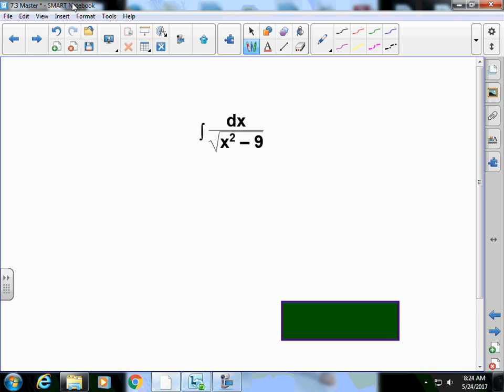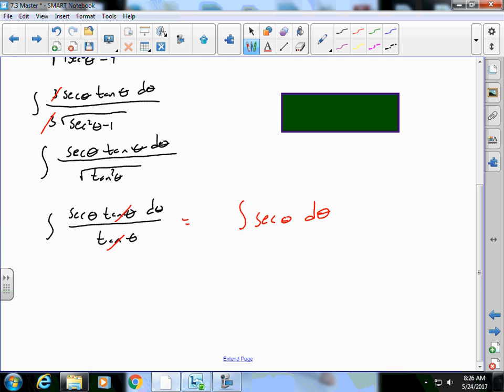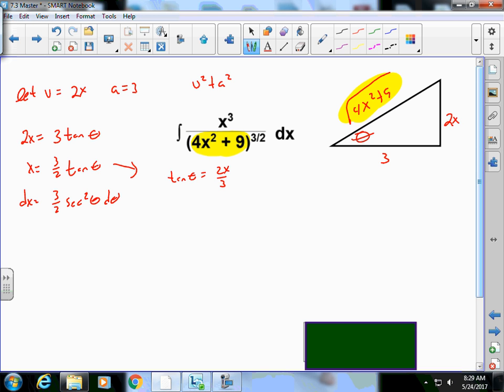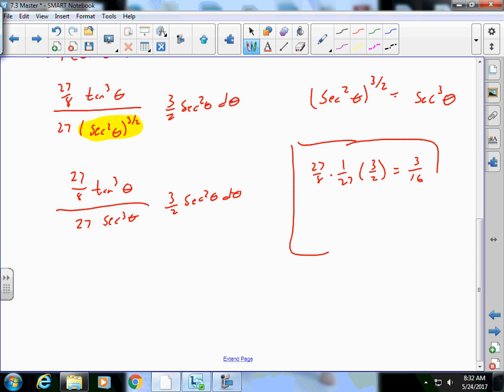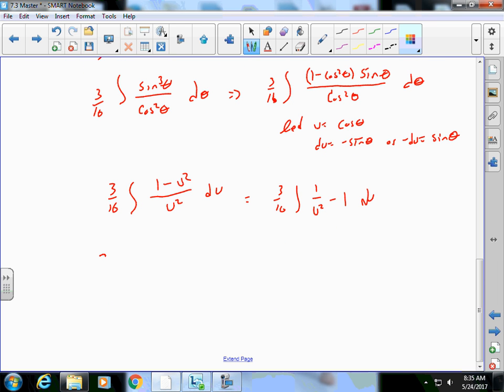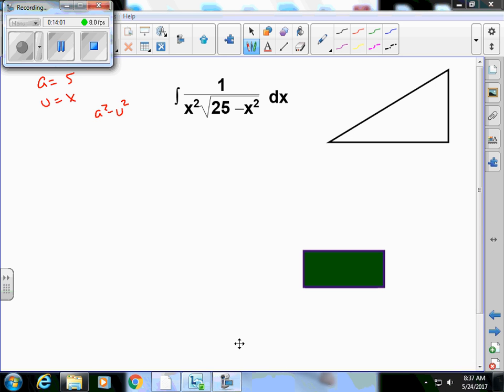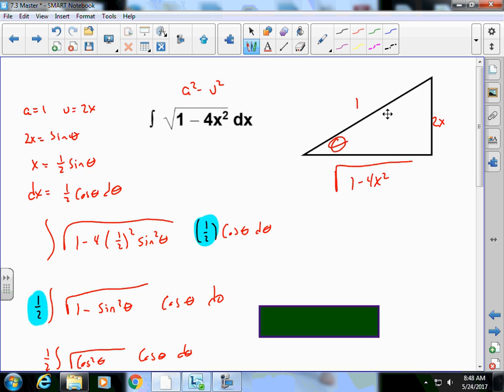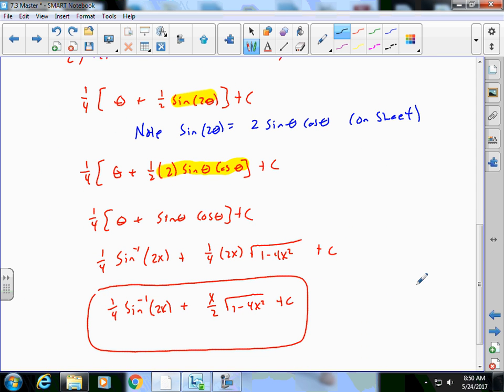7 3 part 2